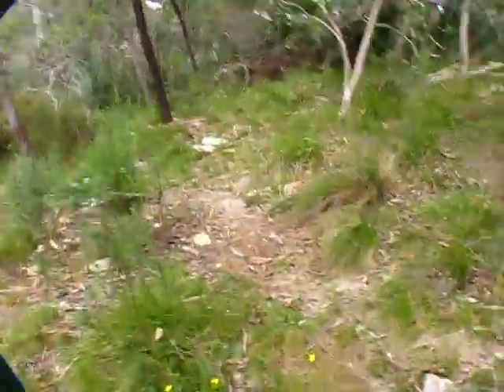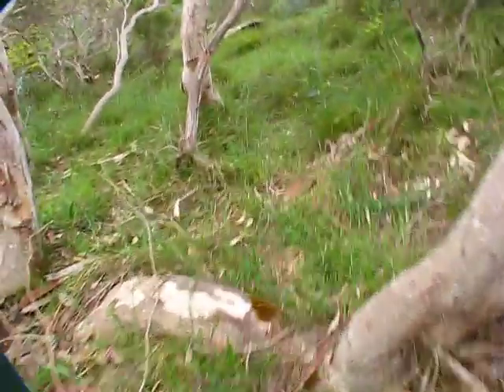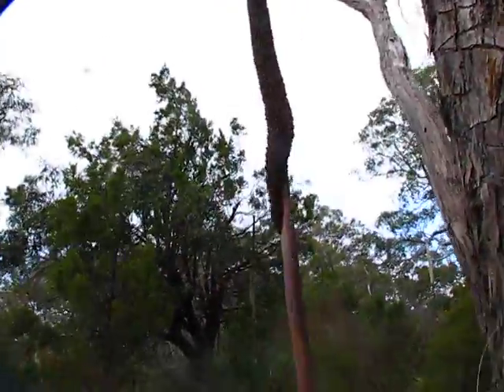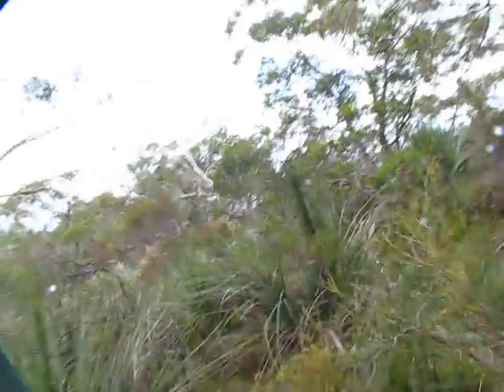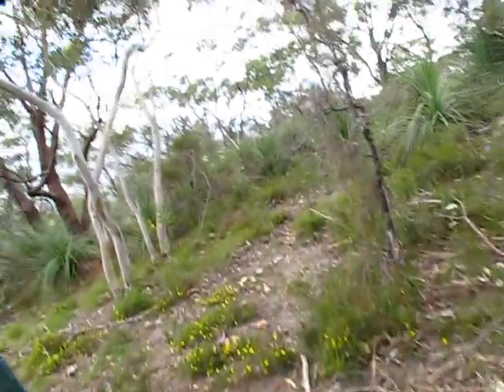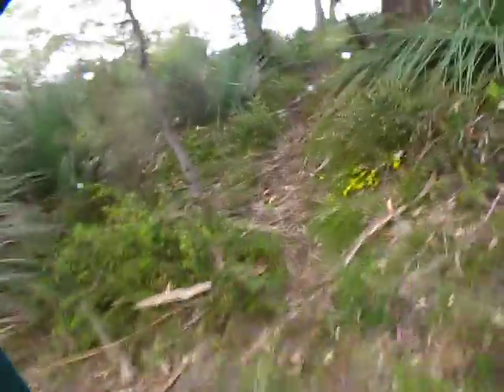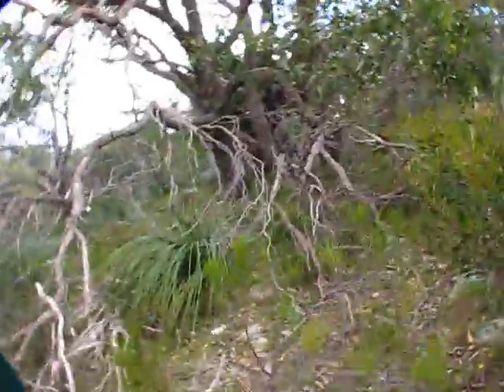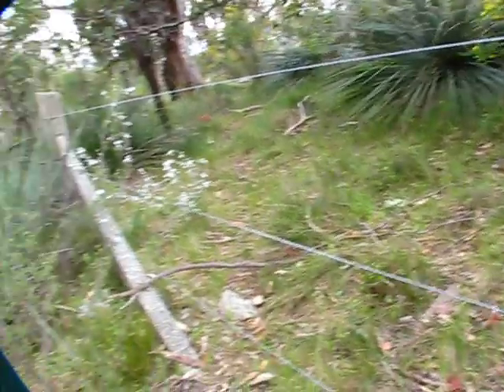[H8] CHRISTMAS-'Special'-No-[2] 'Dripping'-OCTOBER-Wet-Seep [+] NEW-Drosera-Peltata-Foliosa-HOOKERII